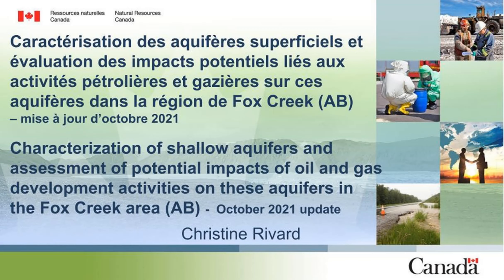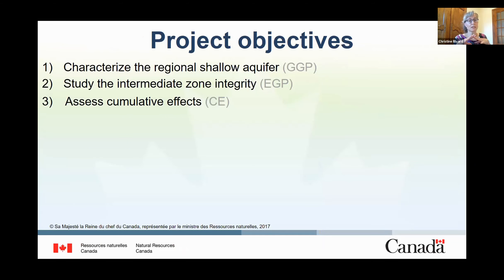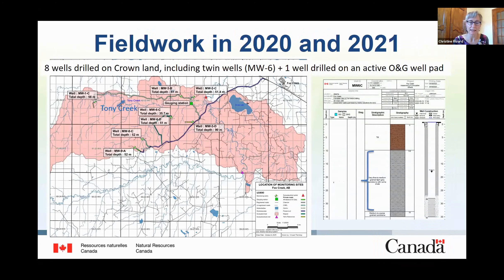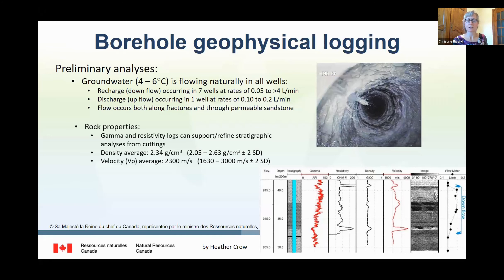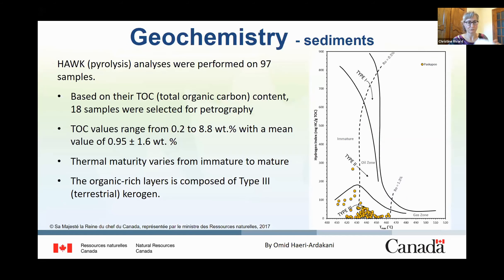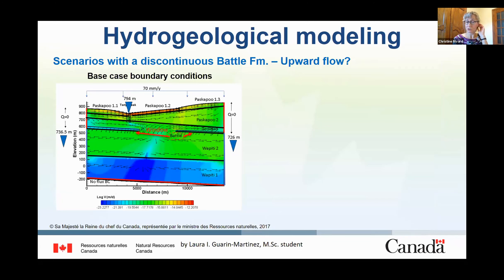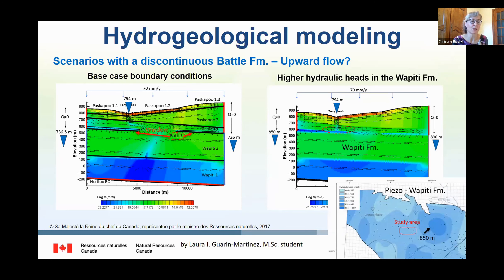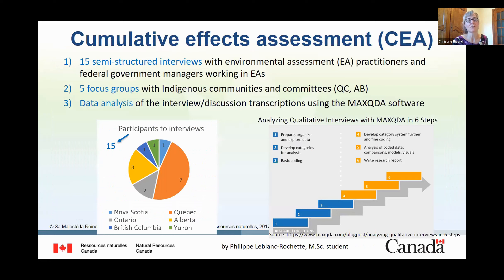Christine Rivard Fox Creek 2021 update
Characterization of shallow aquifers and assessment of potential impacts of oil and gas development activities on these aquifers in the Fox Creek area (AB) -  October 2021 update